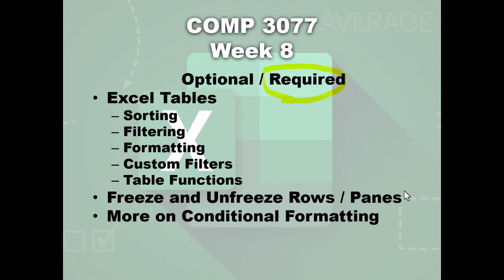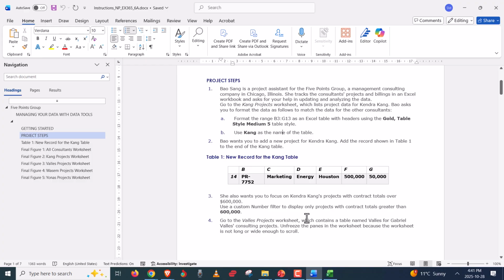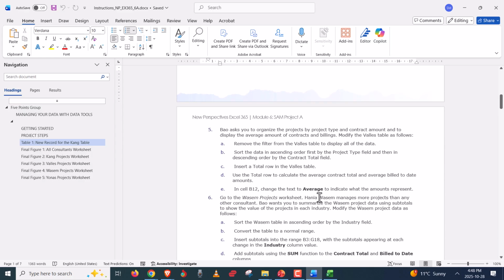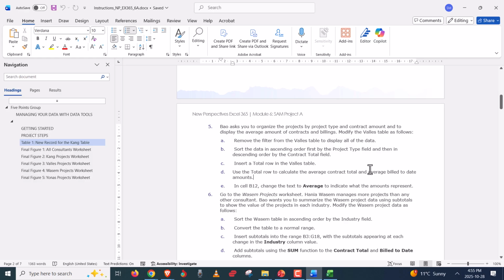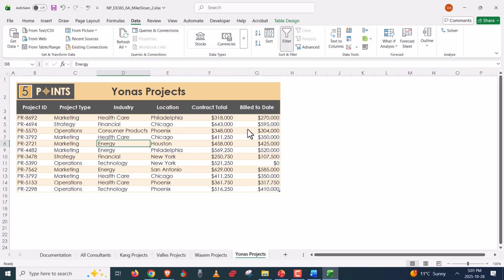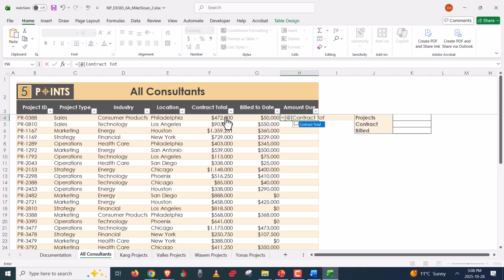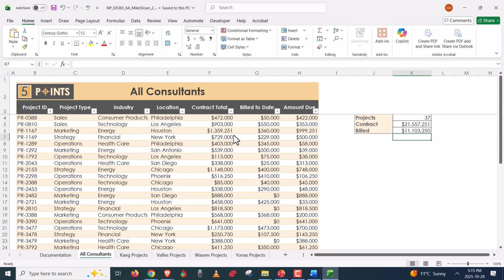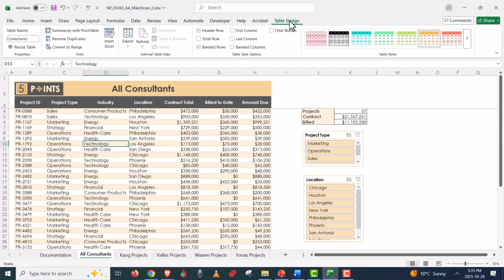Week 8 - SAM Case Demo (Required)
This video provides a step by step demonstration of every step in the Week 8 SAM Case, with a submission upon completion of the case showing that the Steps demonstrated in the video will earn you 100%. See timestamps below for video chapters:

00:00 - Introduction to Video, Downloading, Renaming Start File, Opening Case Files, Continued Commentary on Knowing WHERE YOUR FILES ARE!
02:09 - Starting Case, Introduction to Excel Tables, Steps 1 & 2
08:58 - Step 3, Filters
11:06 - Step 4, Freezing Panes
13:11 - Step 5, Sorting & Total Row with Averages
20:14 - Step 6, Subtotals
25:12 - Steps 7 & 8, Reformatting & Using Other Table Tools
27:33 - Steps 9-13, FINAL WORKSHEET: Adding a Column, Using Structured References in Tables for Formulas, Adding Slicers for Filtering
45:25 - Saving File and Submitting for 100% + Video Conclusion